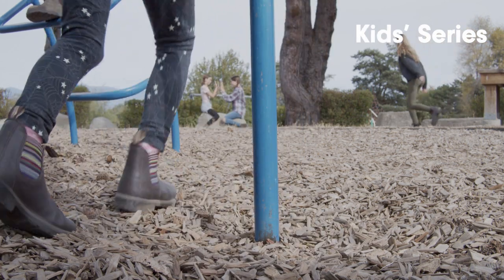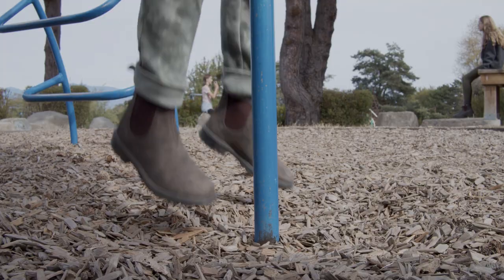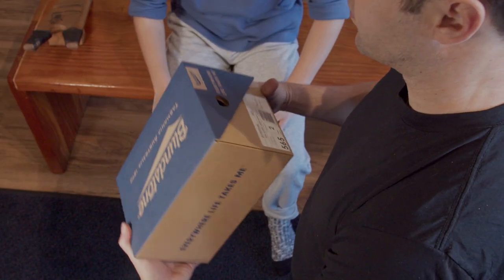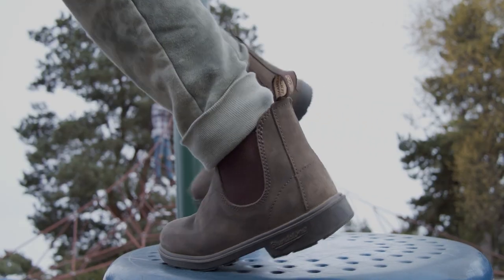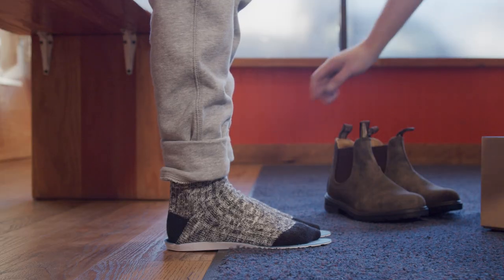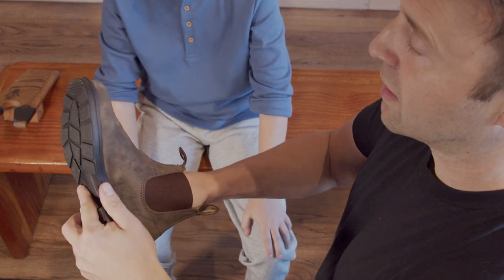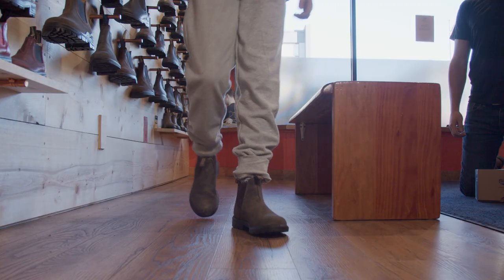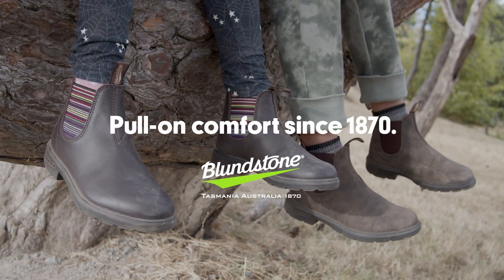Blundstone Kids Series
Kid tested. Parent approved.

It’s simple. Pull on, kick-off, all-day Blundstone comfort. Removable footbeds for longer wear as feet grow. Perfect hand-me-downs. Kids love ‘em.